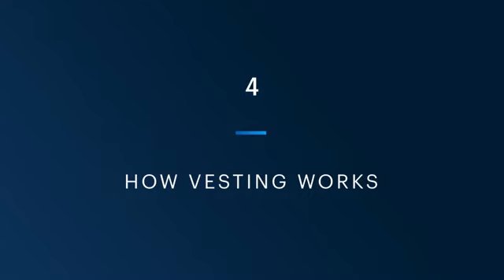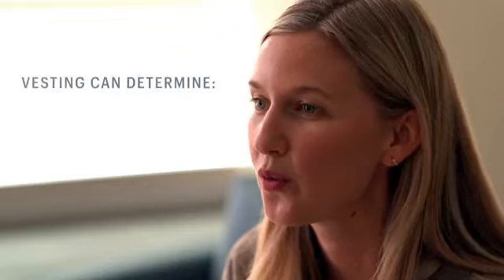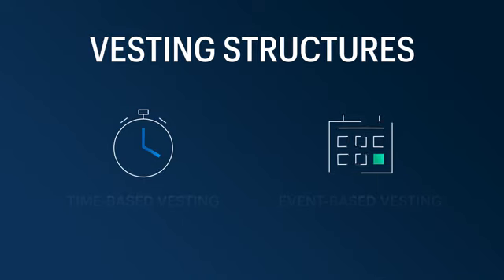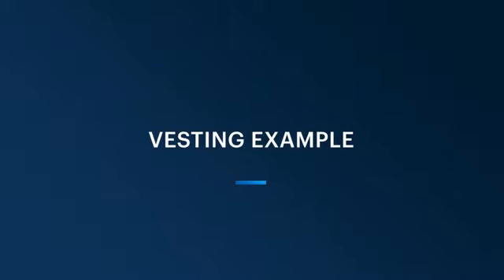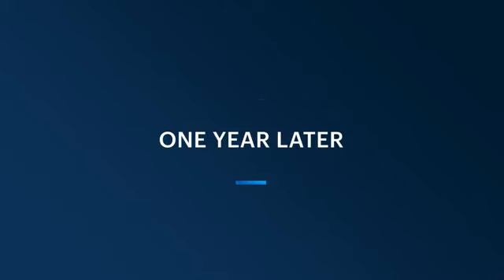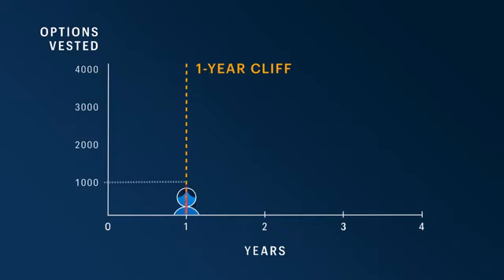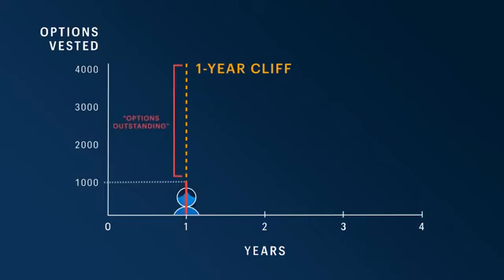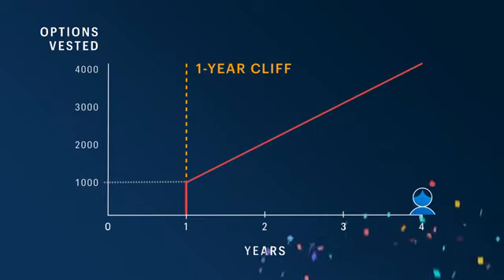How vesting works with an equity grant | Equity 101 lesson 4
This video explains equity vesting, including how to decode your equity compensation grant and when you’ll actually get your shares or stock options.

Find a helpful glossary of equity terms